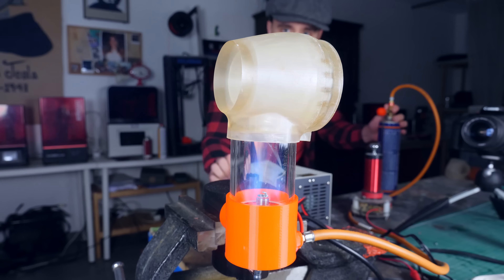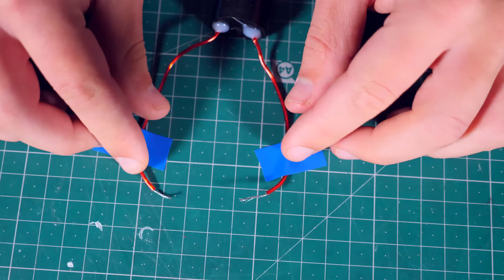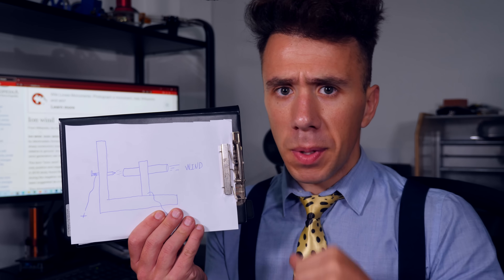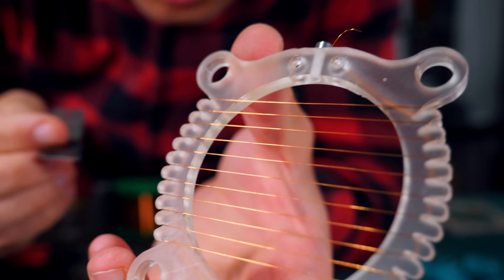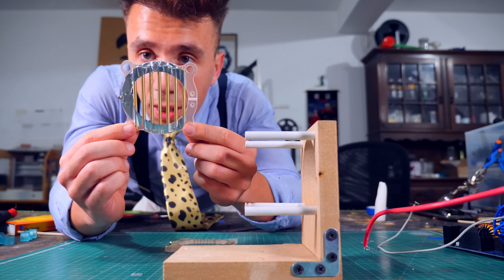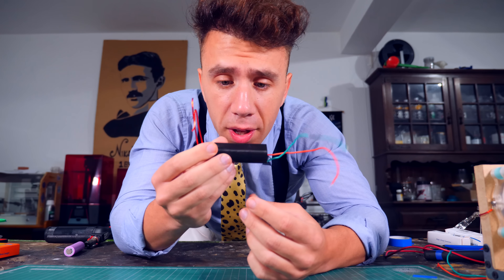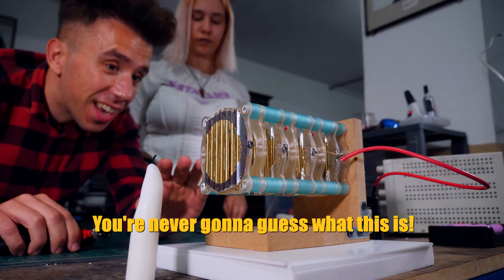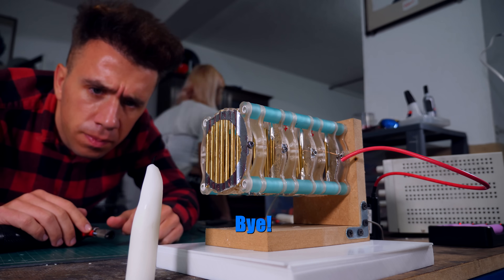I built a TRUE BLADELESS FAN